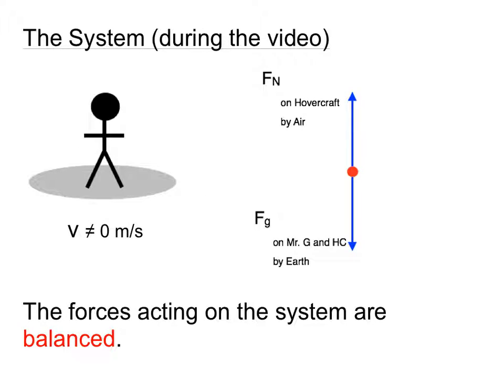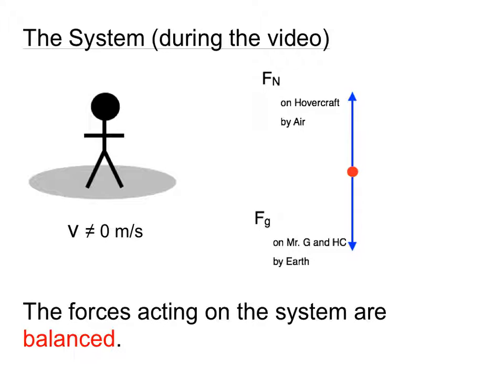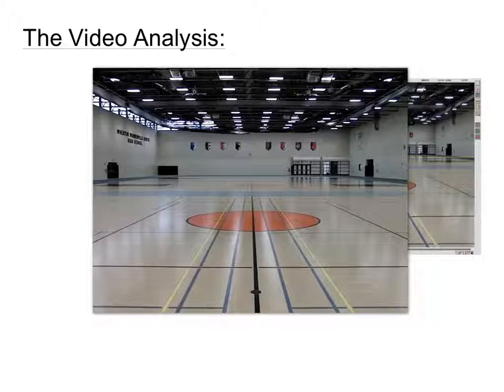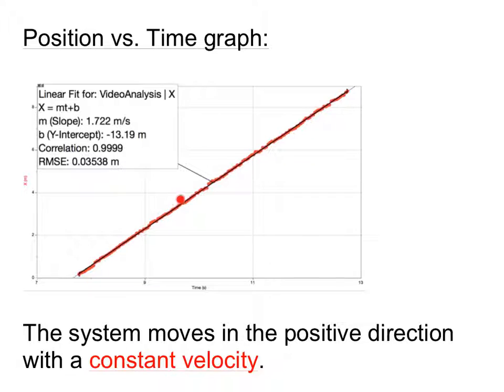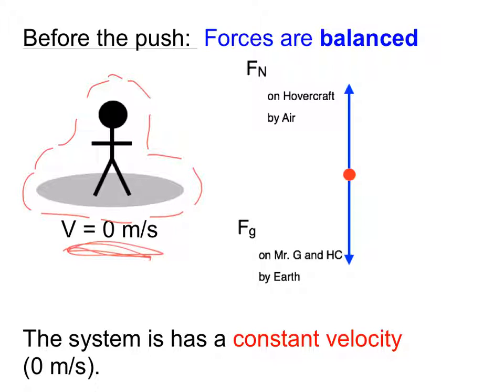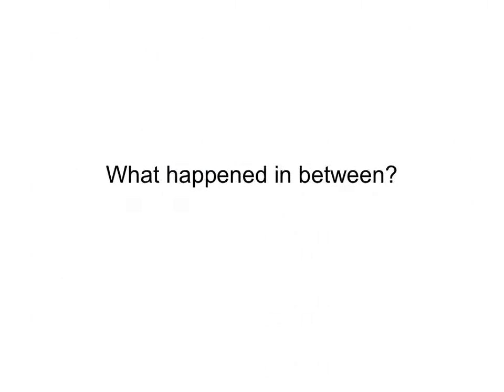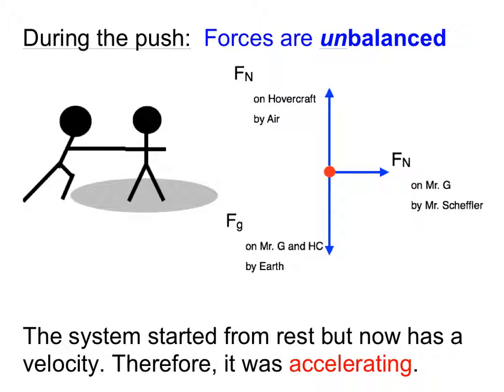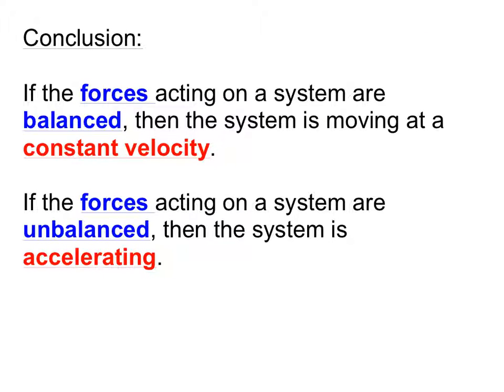Balanced Forces - Hovercraft Post-Lab